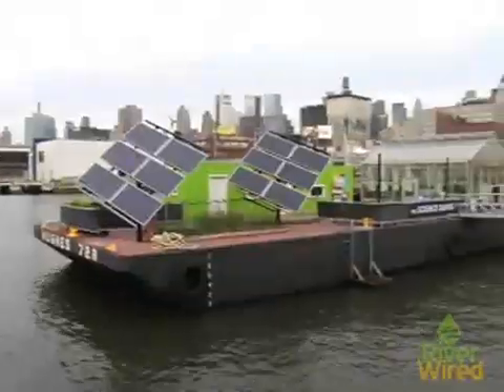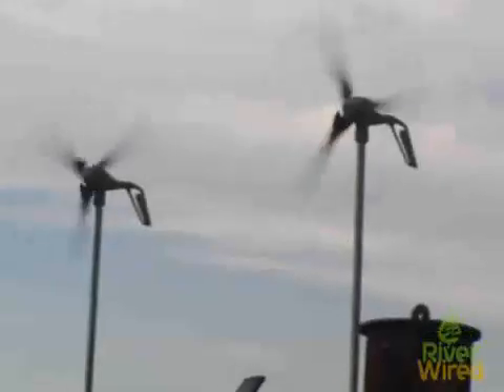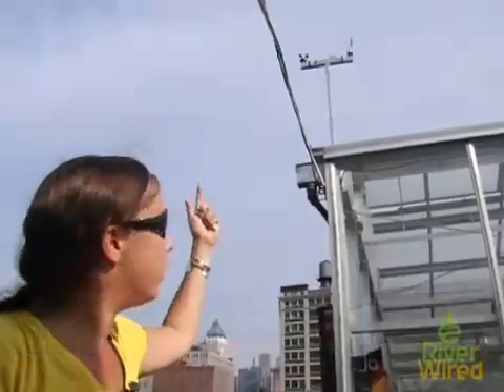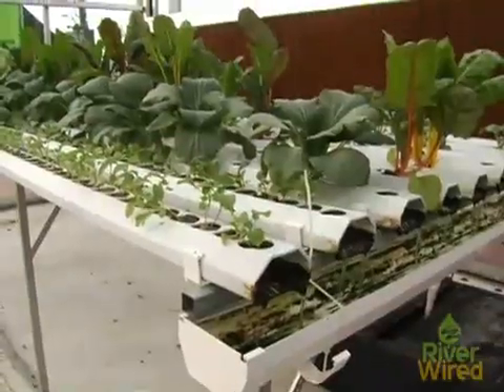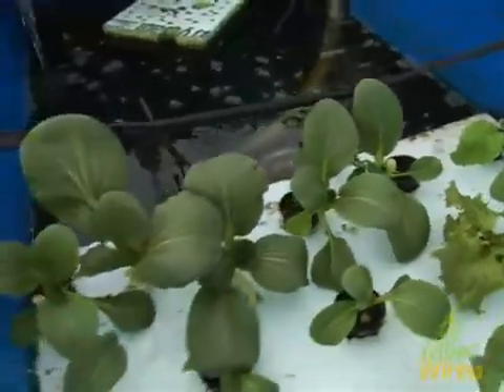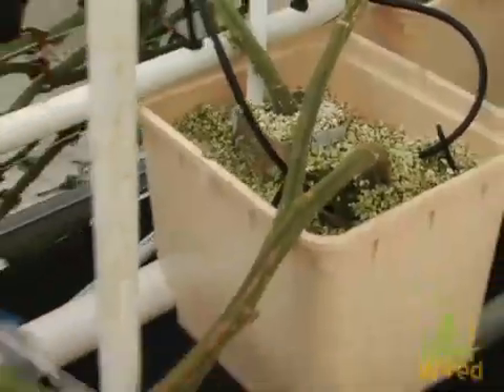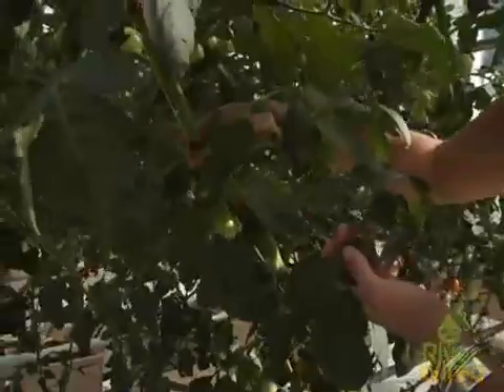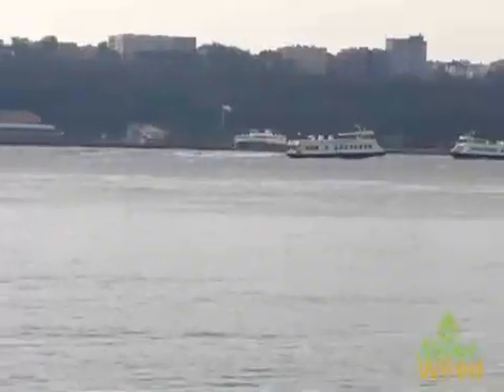Urban Farming: Hydroponics within the City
How-To Build your own personal Hydroponic Method for Newcomers. I tried to create this method as low-cost as I could and as straightforward as possible. It was a learning project. I could have used other tools but used only the ones I had on hand.